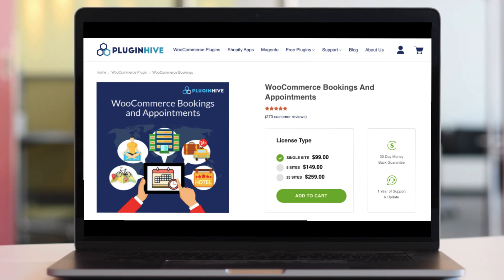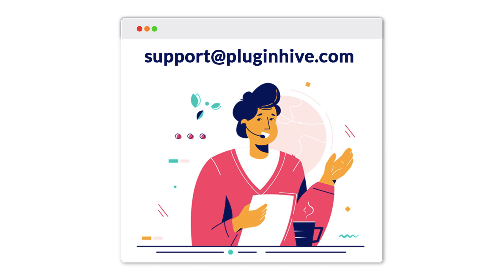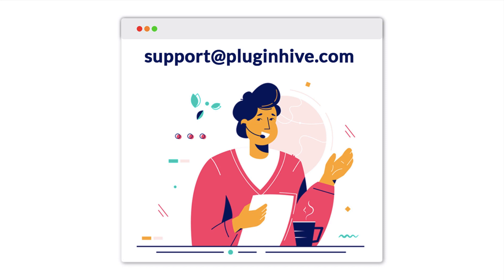WooCommerce Bookings: Your Easy Way to Create a Hotel Reservation Website!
Ready to streamline your hotel and restaurant reservations online? With WooCommerce Bookings, the process is simpler than you might imagine.

Managing room availability is a breeze thanks to the user-friendly booking calendar. Allow your guests to personalize their stays with choices like room add-ons, secure parking, or delightful upgrades. Keep your guests in the loop at every step with automated booking confirmation emails. Thanks to responsive design, your online booking site functions seamlessly on any device, ensuring a hassle-free experience. Provide secure transactions and a seamless checkout process using popular payment gateways like PayPal or Stripe. With this, your hotel reservation website will be up and running.

But that's not all – supercharge your sales by giving guests the option to make partial payments through WooCommerce Deposits. Create tailor-made packages for birthdays, anniversaries, honeymoons, and other events using WooCommerce Product Addons.

And the most exciting part? WooCommerce Bookings integrates seamlessly with both of these add-ons.

Join over 10,000 reservation businesses across 220 countries who trust WooCommerce Bookings by PluginHive. With over 3000 5-star reviews, we're the proven choice. So what are you waiting for? Buy the WooCommerce Bookings today!